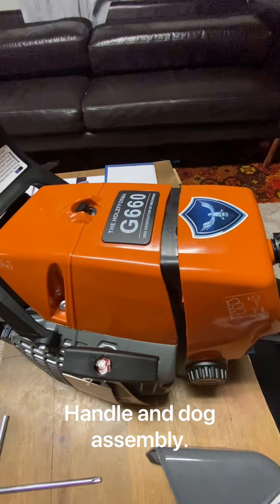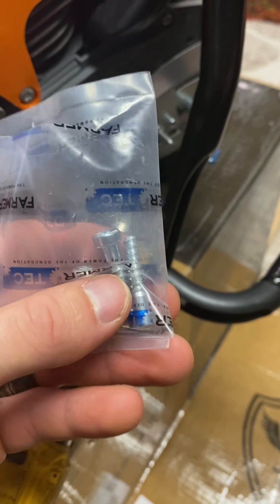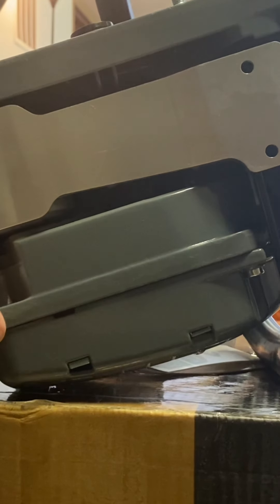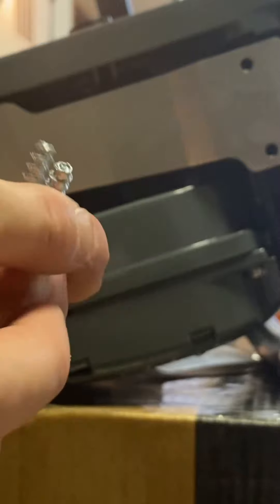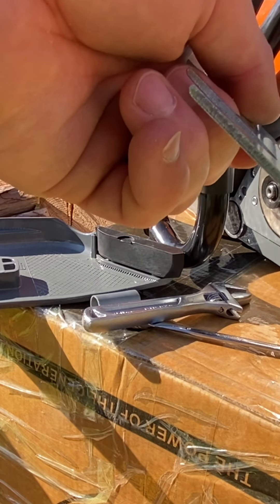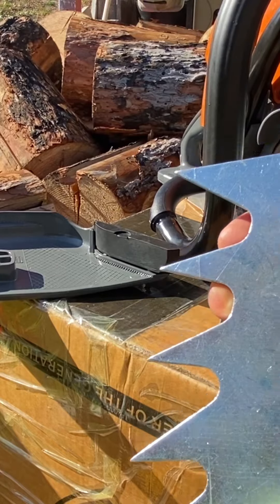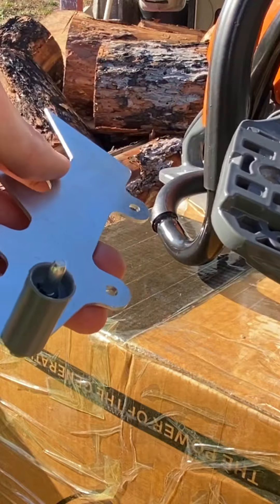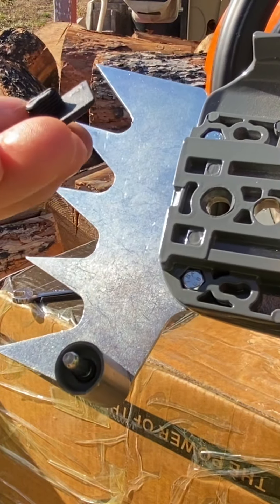Holzfforma g660 full wrap handle and dog assembly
Brand new Holzfforma g660 full wrap handle and dog assembly. Hard to find info on proper screw placement for newbs like me.